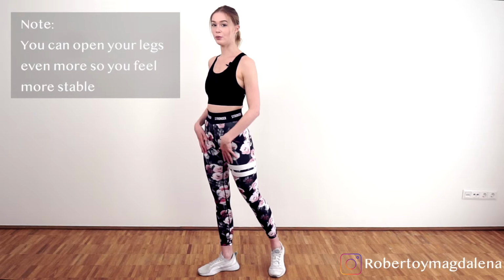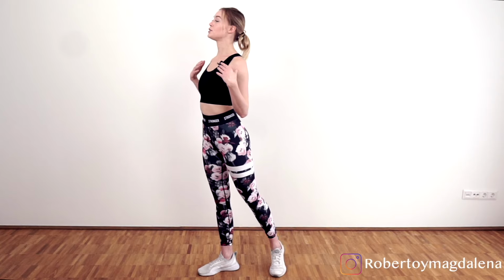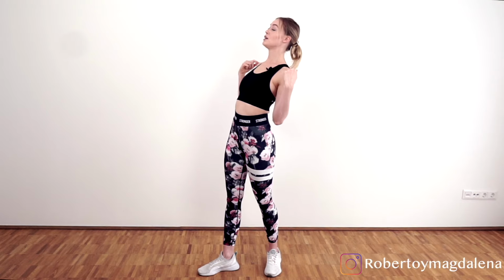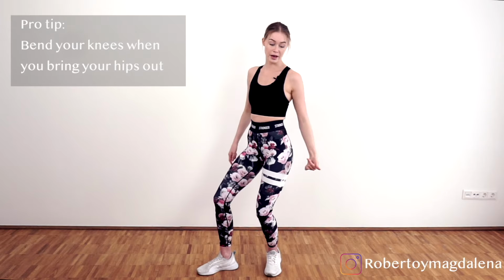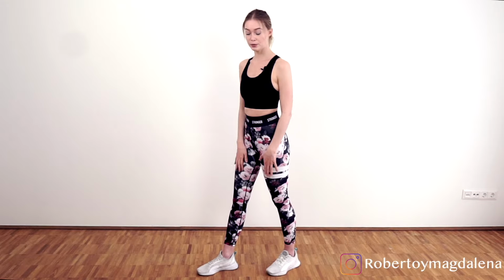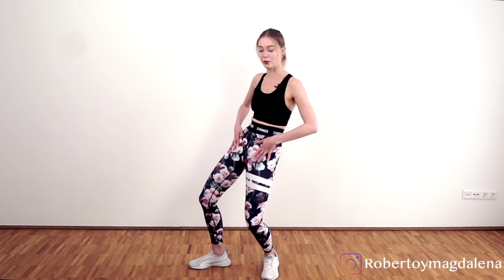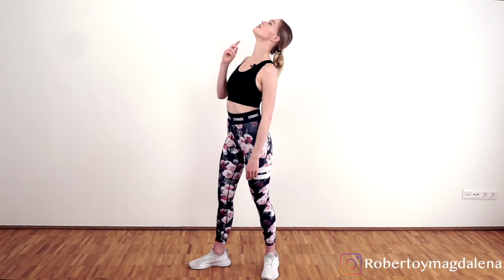HOW TO BODY ROLL IN 5 MINUTES | Beginner Dance Tutorial | Bachata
► Looking for dancing shoes? Get Your Fuego Dance Shoes and Get 10% with the Code 10RM:

In this video we are teaching you how to body wave or body roll in just five minutes. It is a fast and easy dance tutorial aimed at every beginner and also for everyone who wants to improve their body wave and the control over their body.

We will also post dance videos dancing to popular Bachata and Pop Music.

In this Video, we break down each of the steps that are necessary to perform a body roll correctly. Afterwards, we show you how to do a reverse body wave. To finish, we combine both movements and help you master it.

To do a body roll or body wave, we start with our chest, then with our tummy and we finish with our hips and end up in the sitting position. We then do the opposite and do the reverse body wave.

We are Roberto & Magdalena, Bachata dancers, and our goals is to help you learn Bachata and/or improve at it. We want you to feel good about yourself when you dance and we want to teach you how to express yourself and be more confident when dancing.

Bachata is such a versatile dance that allows for many different styles and is for everyone who loves music.